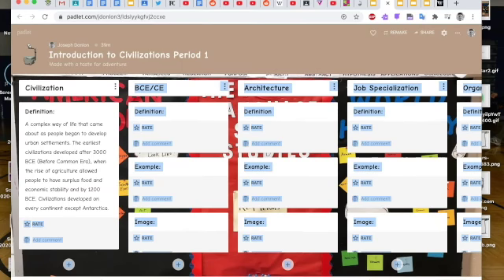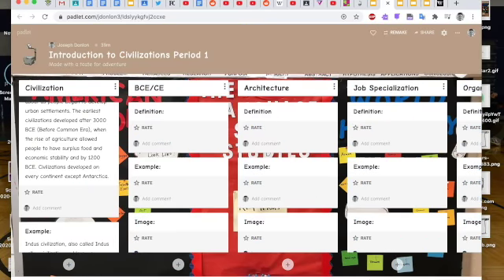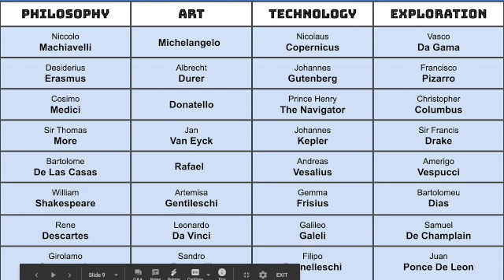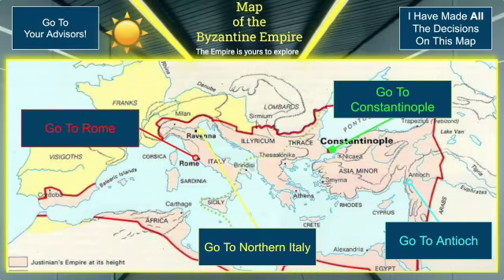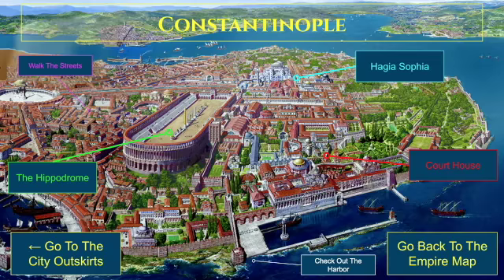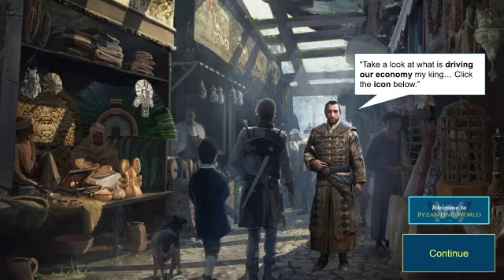Exploring Interactive Google Slides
Today we take a look at the potential Google Slides has when we think outside the box!